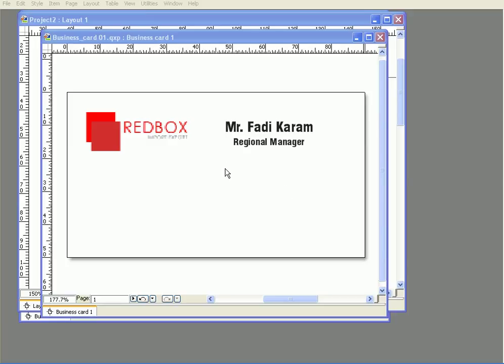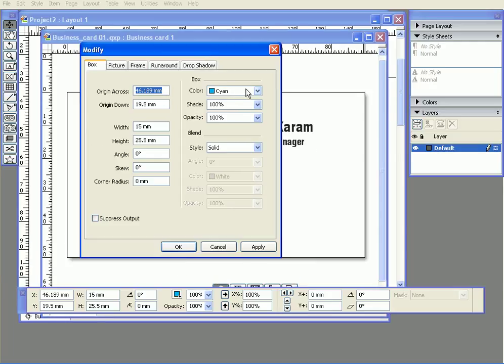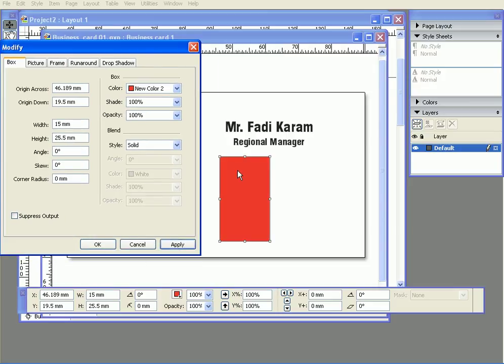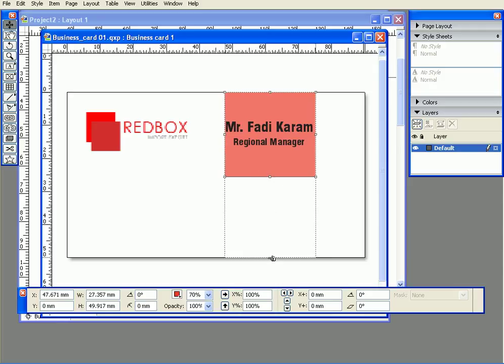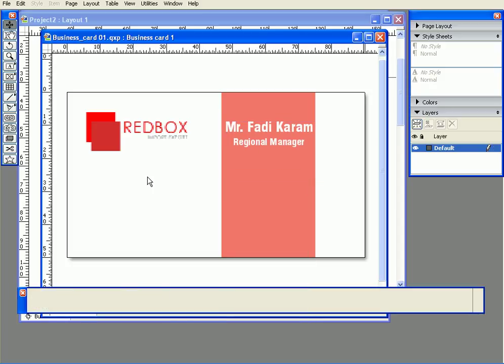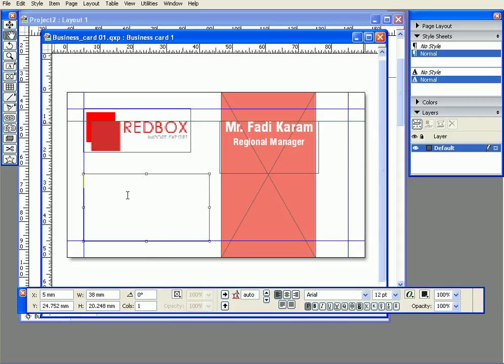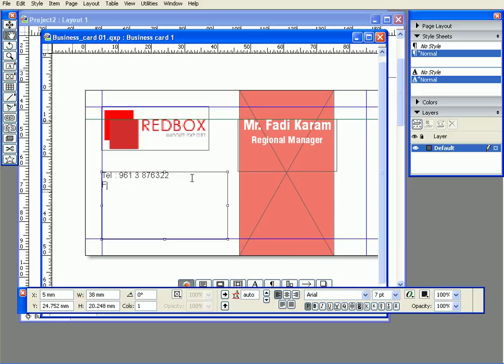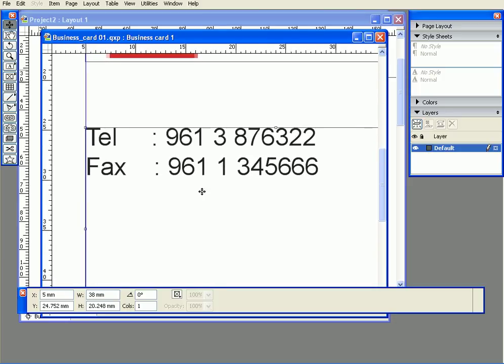Part 05 | Continue with Business card | Quark X-Press for Beginners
We want to add a rectangle underneath the name, for it's same thing as a picture - choose rectangle picture box tool.
This rectangle by default is white we need to change it's color, underneath the project there's a tool with dimensions and color, so we change it to blue - then modify - color and choose new color - shade is opacity of a color, and reduce the shade and look. Right click and sent it to the back, we will lock the text and put the rectangle from up to down and lock it and unlock the text and choose white and lock them again.
Then we create a text box and we use the guides and align to my guide and type in the text, like Tel,Fax,